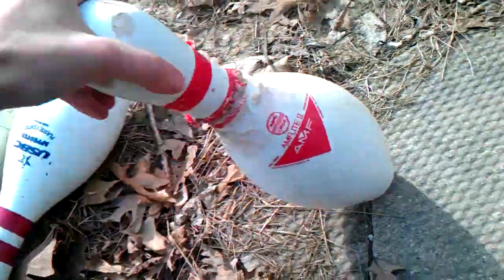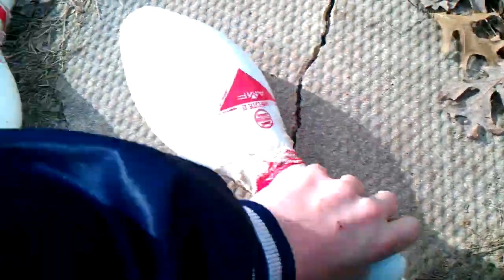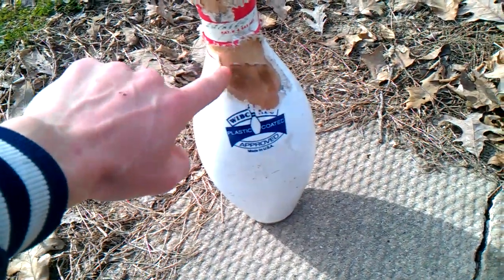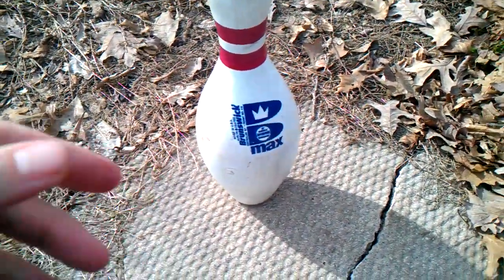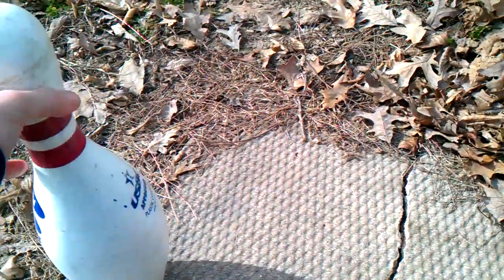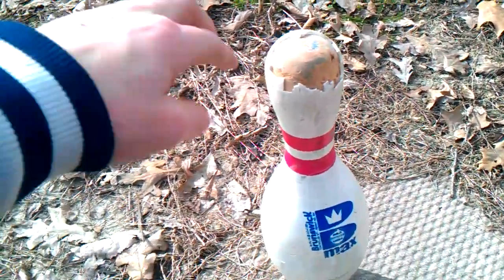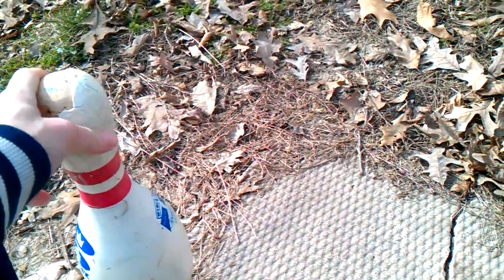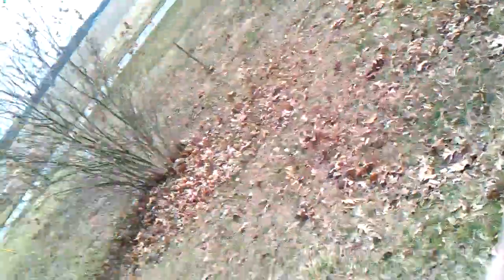Bowling Pin Sound Test of 4 bowling pins shout out video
today i do a sound test on 4 random pins 2 brunswick max bowling pins  2 Amf Amflite 2 pins shout to Plaza Lanes in washington Illinois comment down below leave a like  as well if u simply dont like my content jus steer clear of my videos i want my channel to be possitivee